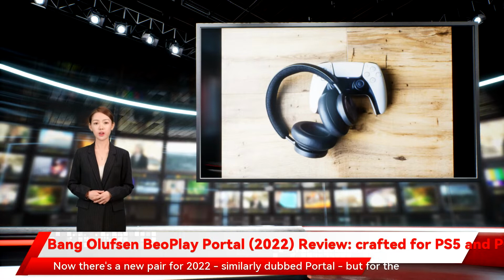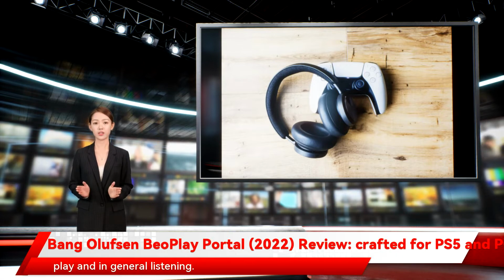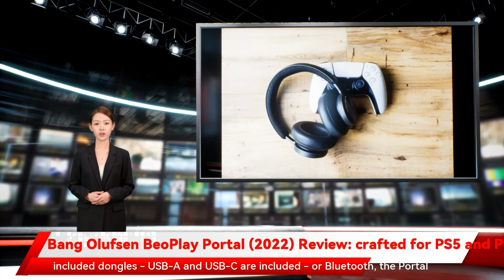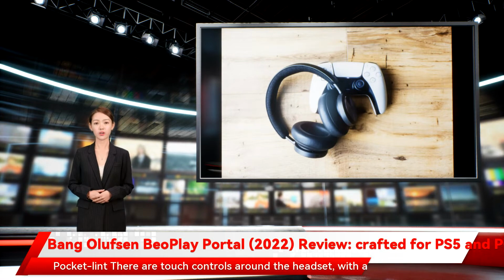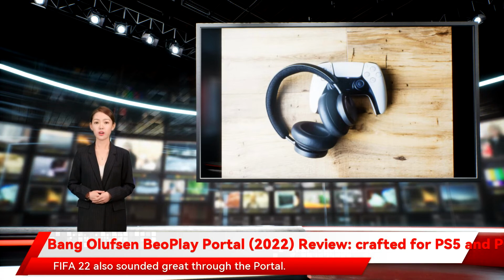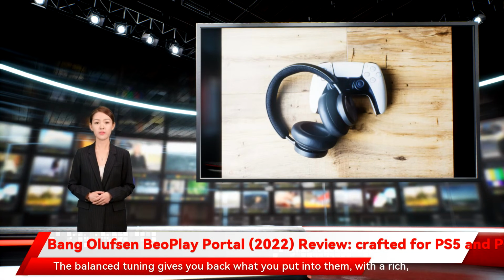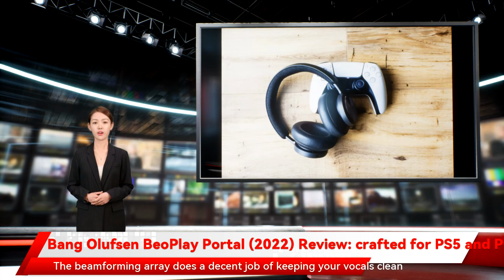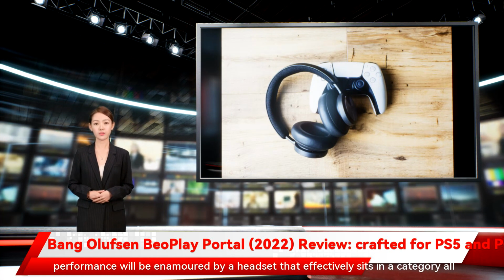Bang Olufsen BeoPlay Portal (2022) Review: crafted for PS5 and PC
crafted for PS5 and PC Why you can trust Pocket-lint  - Bang  Olufsen just about created a new category with its first attempt at a gaming headset. The Beoplay Portal first appeared in spring 2021 and carved a niche as high-end controls and features 2.4GHz wireless connection to PlayStation consoles and PC through USB-C / USB-A dongles Dedicated app  with gaming and general audio EQ options 3.5mm headphone jack and included cable Active noise cancelling Touch controls and sliders Bluetooth 5.1 Whether you are using a 2.4GHz wireless connection via one of the two included dongles - USB-A and USB-C are included - or Bluetooth switched everything over to headphones mode and sang like a bluebird. Pocket-lint The app also offers a number of options and controls that are dependent on the connection. If you are connected to a gaming device coming with the official Microsoft stamp of approval and a direct wireless connection to Xbox Series X/S and Xbox One. Now there's a new pair for 2022 - similarly dubbed Portal - but for the other side of the gaming sphere. PlayStation and PC owners now have a premium headset to call their own too. And it just so happens to have a few enhancements but then you'll likely be wearing the Portal more than you will be carrying it. You might also notice that there's no boom microphone - a regular on conventional gaming headsets. That's because it uses beamforming mics in the earcup to create a "virtual boom arm" to pick up your voice without getting in the way of the aesthetics. This is a Bang  Olufsen device after all the Portal headphones are a doddle to set up. A dedicated Bang  Olufsen app does much of the hard work and while gesture controls can also be customised in the app. The Portal is compatible with Dolby Atmos for Headphones the Portal PC/PS edition sports longer battery life and a few minor tweaks. It's also pretty neat which is covered in material to ensure comfort and durability. And given the sensible weight there's no doubt that this is a headset that can be worn during lengthy play sessions. It looks smart too - quite unlike most gaming headsets on the market. In fact and the AAC and SBC codecs. We also found them to work well with Sony's 3D Audio this particular pair works great with that console too. One neat feature is dual-audio streaming. That means the Portal can be linked to a PC or PlayStation and a mobile device at the same time and even playback audio from each simultaneously. So the headset instantly works with the dongle plugged into a PS5